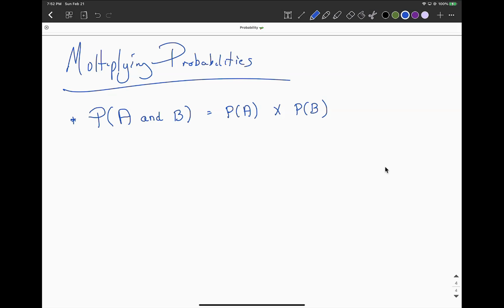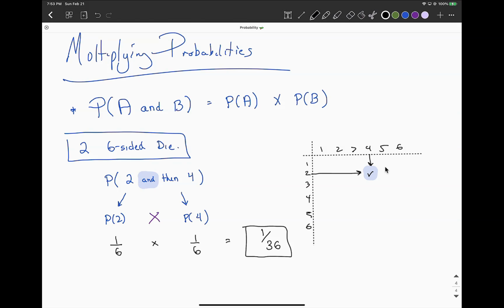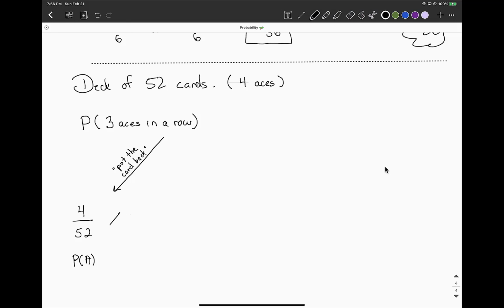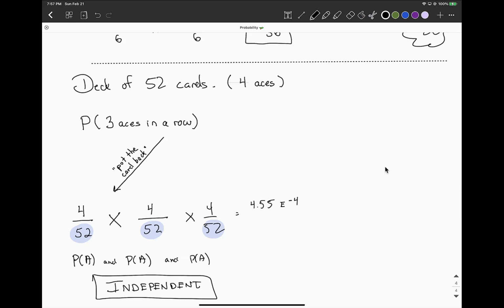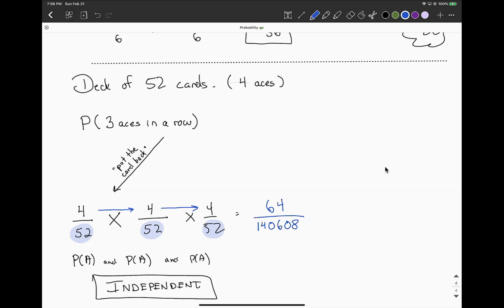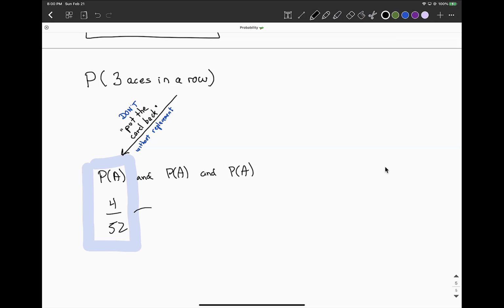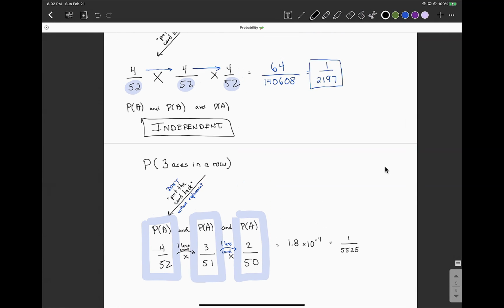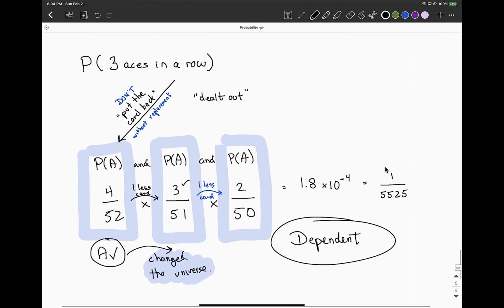M30-2 Probability Topic 4 Overview